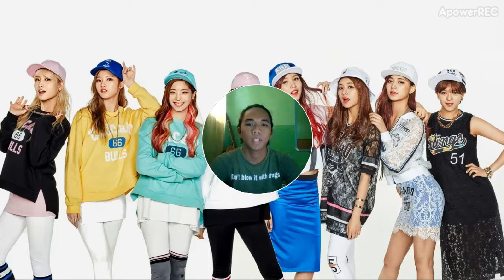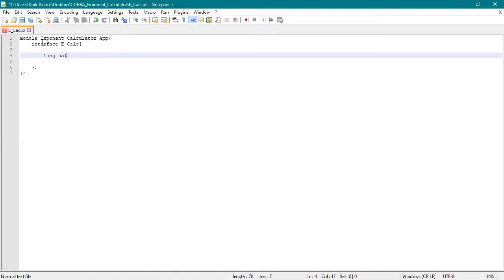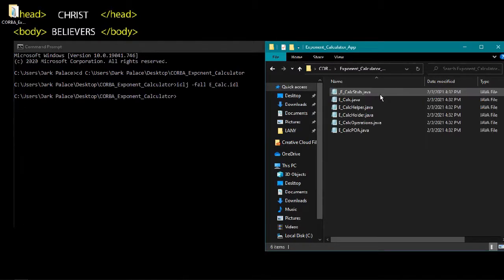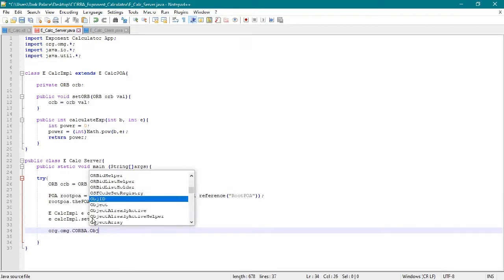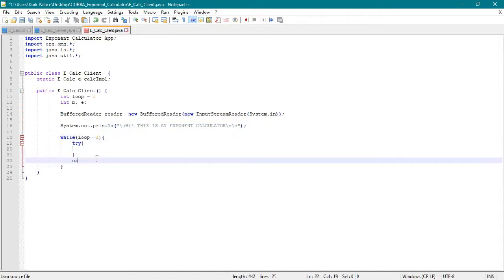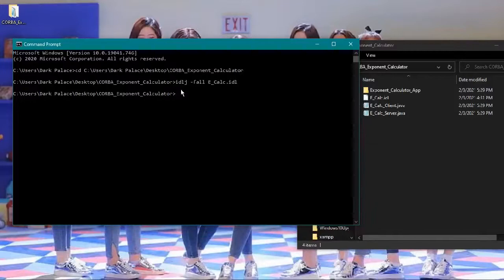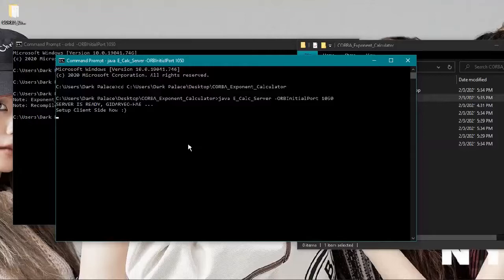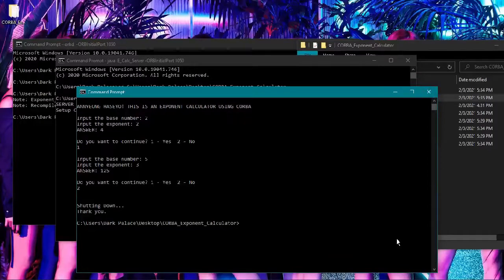[PALACIO] Exponent Calculator Using CORBA (run in CMD)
This is my requirement in IT15. I created a CORBA application without any ide, just notepad++ and CMD.